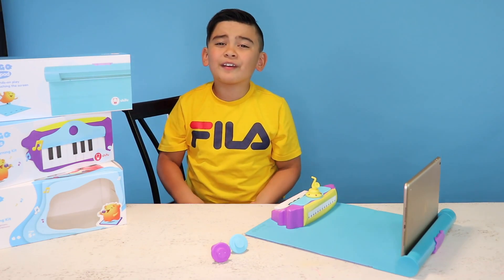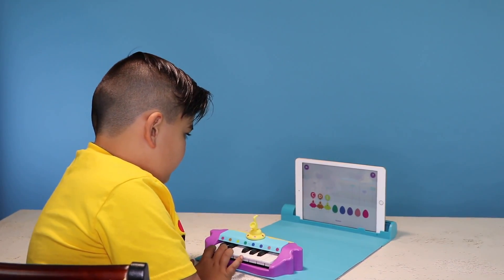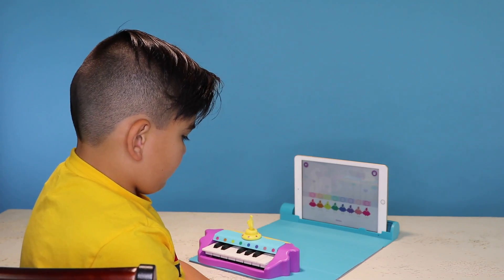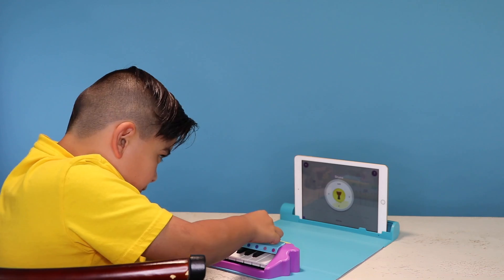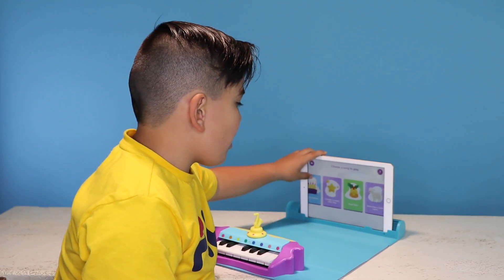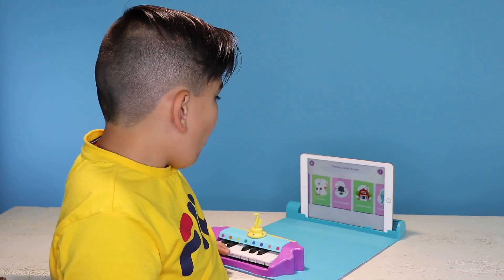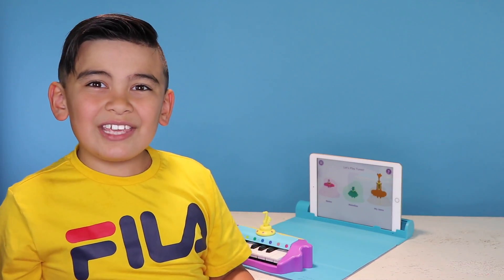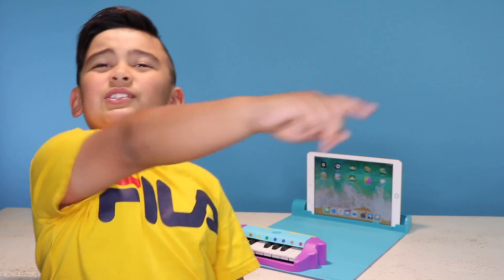Keelan Try STEAM Toy Shifu Plugo Tunes | Piano Learning Kit | Musical STEAM Toy Keelan Toys Review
PLUGO TUNES - Learn to play piano, get friendly with musical notes and build musical intelligence! Plugo Tunes is a music learning kit for beginners, the piano only works with tablets & smartphones.
IN THE BOX - 1 piano, 3 musical pops, 2 key-mapping stickers, 1 foldable gamepad (with magnetic play area), help guide. Watch the video to see how this STEAM toy works!
PLUGO APP - Learn 50+ songs, all your favorite rhymes, jingles, and carols. Comes with 3 accompanying rhythms for each musical pop. Download the free Plugo app from the App Store or Play Store.
COMPATIBILITY | iOS - iPad 3-7, iPad Mini 2-5, iPad Air 1-3, iPad Pro 9.7 & 10.5 inch, iPhone 6 & above | Android - Lenovo and Samsung tablets & smartphones, 2015 or newer with more than 2GB RAM. Amazon devices (Kindles) are currently not supported at the moment.
STEAM Ahead - Develop motor skills, hand-eye coordination, memory skills & musical intelligence.